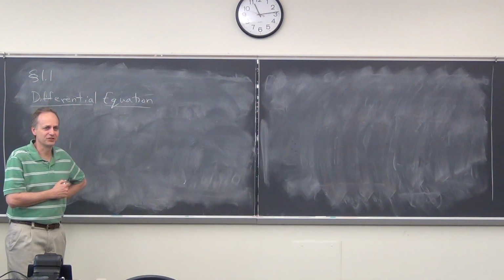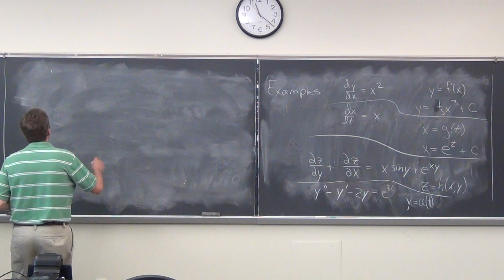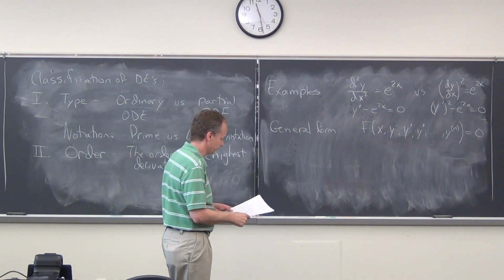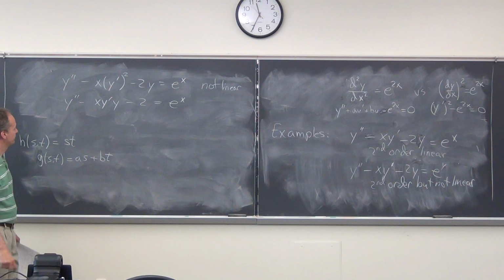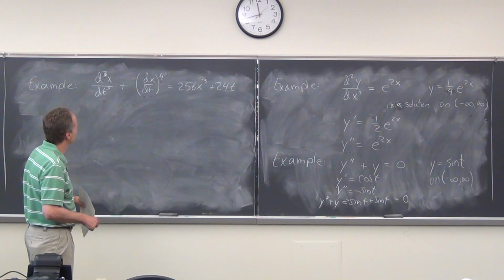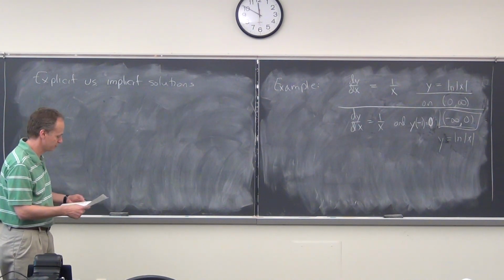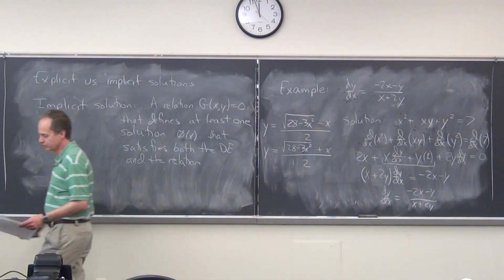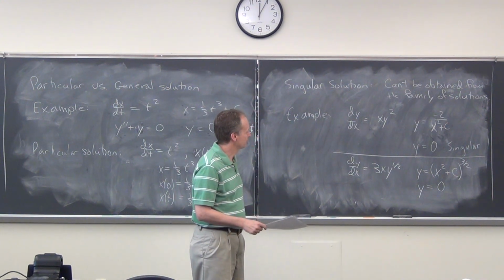Math 324 Sec 1.1